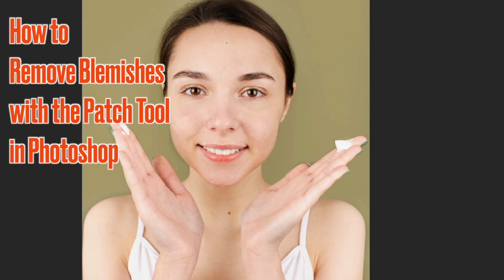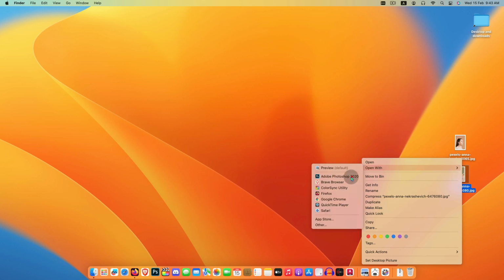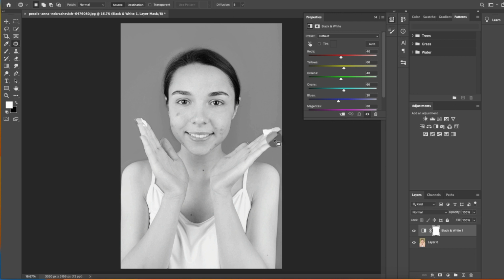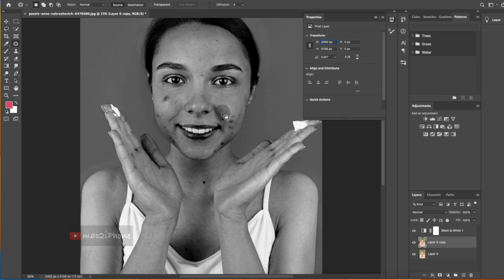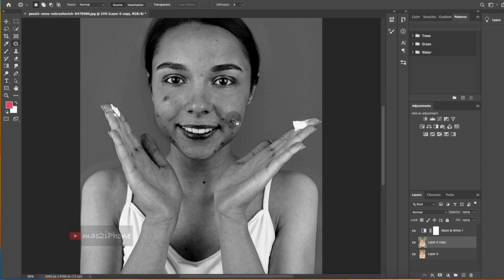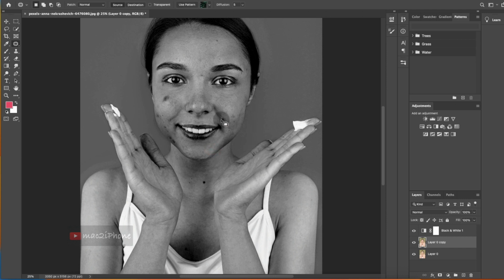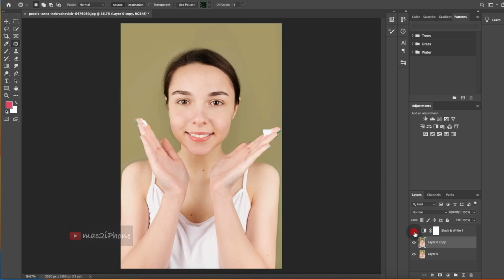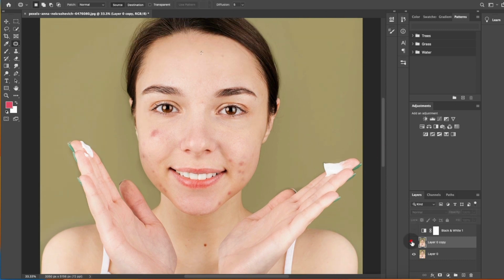Get Flawless Skin: How to Remove Blemishes with the Patch Tool in Photoshop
Hello and welcome! In this tutorial, we will see you how to remove blemishes from a face using the Patch Tool in Adobe Photoshop. This tool is a great alternative to the Spot Healing Brush Tool, as it allows you to select a specific area to replace the blemish with.